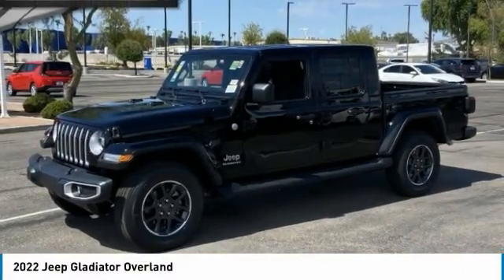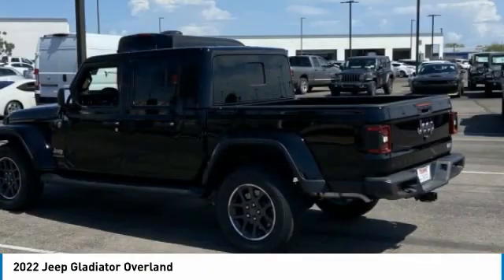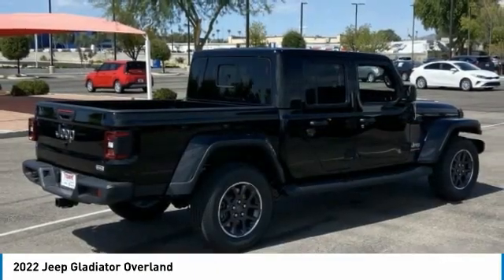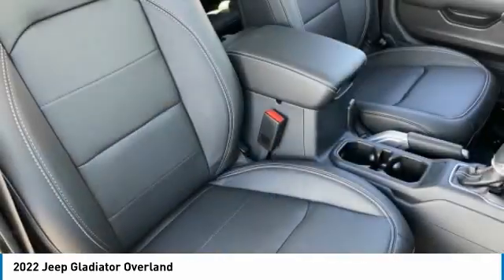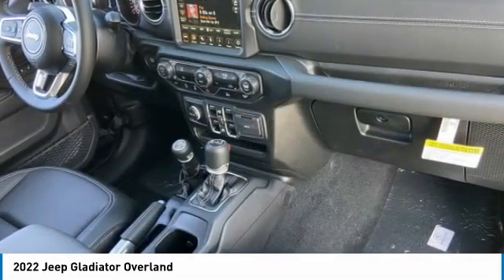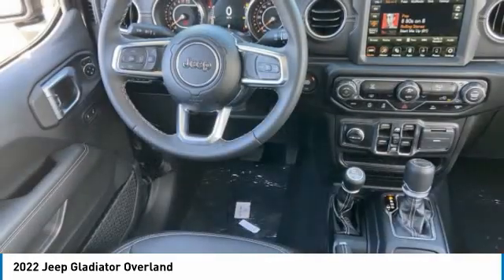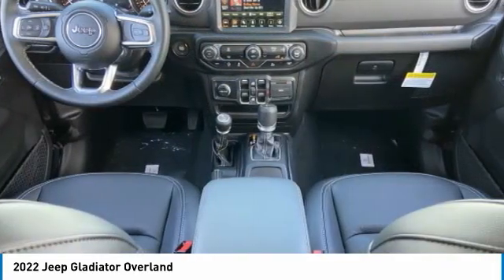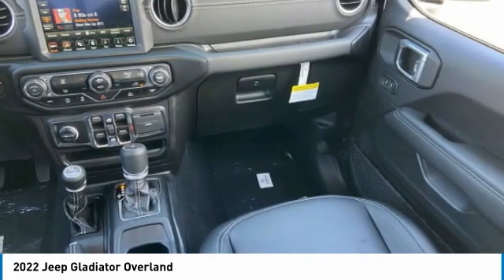2022 Jeep Gladiator NJ3085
2022 Jeep Gladiator Overland Price includes: $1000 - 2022 National Retail Consumer Cash (Type 1/B) 22CN1. Exp. 09/06/2022 $1000 - Bonus Cash 22CNA. Exp. 09/06/2022 $500 - West BC Bonus Cash WECNA. Exp. 09/06/2022.